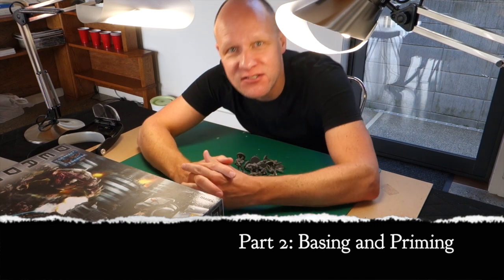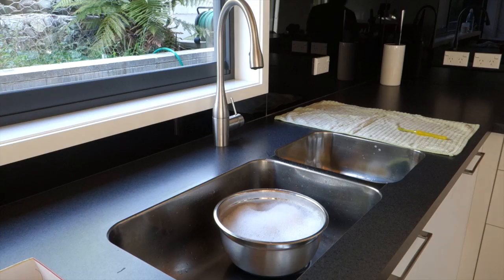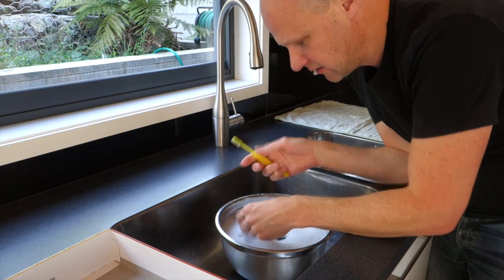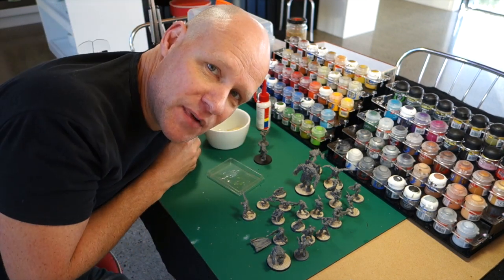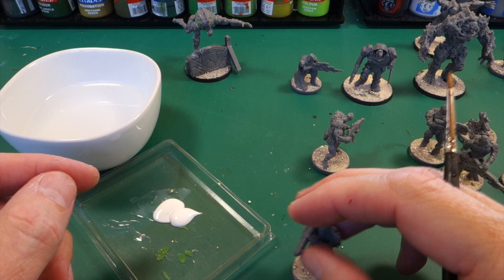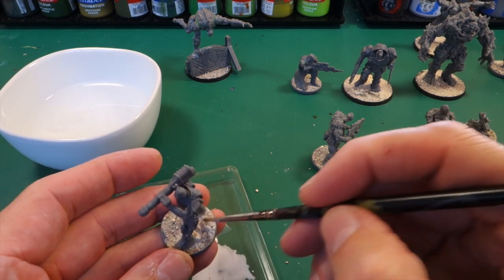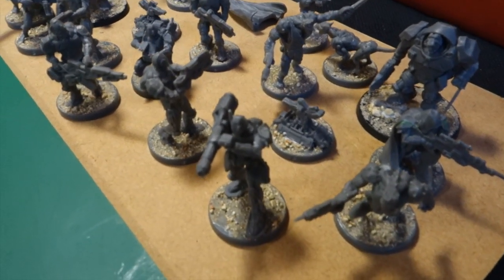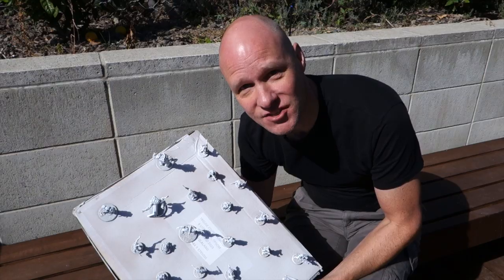Preparing Deadzone: Part 2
The Esoteric Order of Gamers continues this series of videos about preparing, building and painting the miniatures and terrain from Mantic's Deadzone. You clipped, cleaned and built the miniatures in Part 1. Now in Part 2 it's time to wash, base and prime them!

Next time we'll finally begin the painting. And once the miniatures are done, we'll get started on the modular buildings. In no time at all your plastic forces will be going at it hammer and tongs on the tabletop.

to find essential quality content for the gamer who loves immersive, thematic tabletop games - including over 200 rules summaries and reference sheets for popular games.

'Houdini' from the album 'The Violet Flame' by Peter Miller. Used with permission.